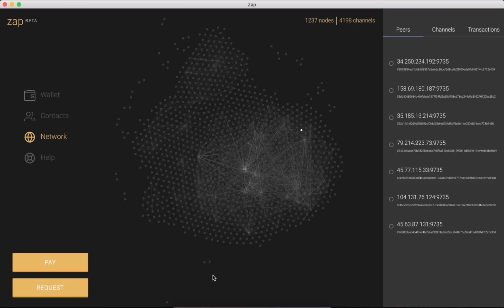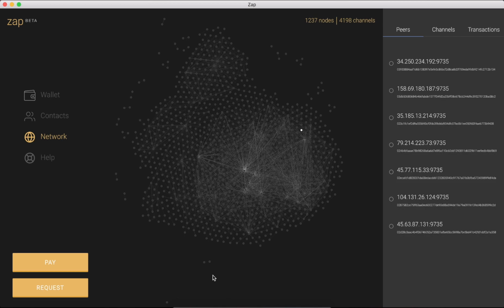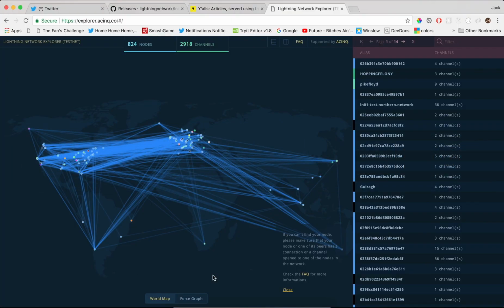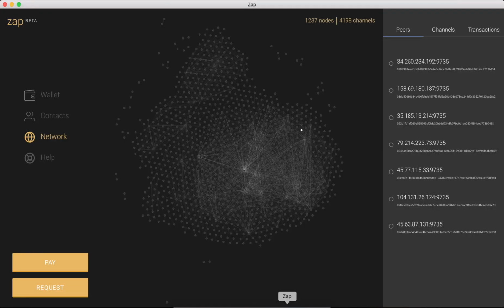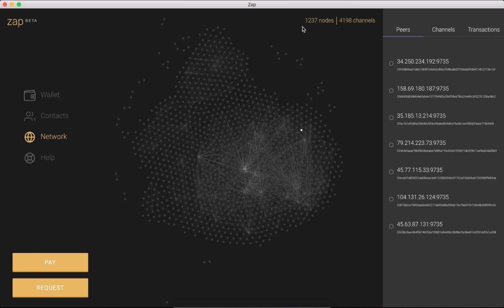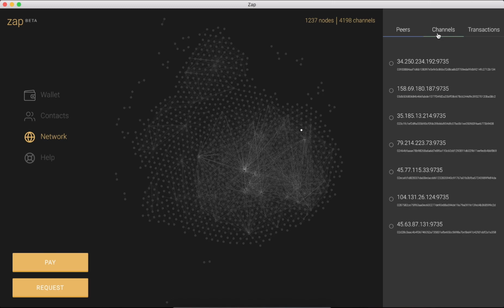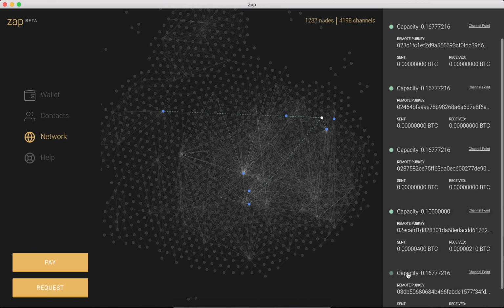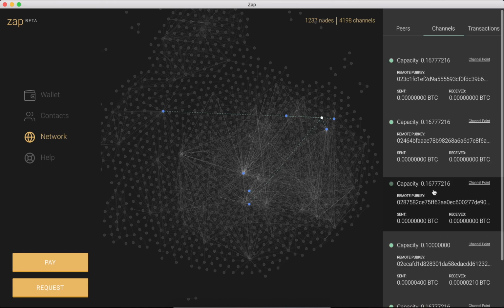Network Map - Zap Lightning Network Wallet Tutorial (Video 5)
In this video we take a look at the "Network" section and compare it to the popular Acinq explorer explorer.acinq.co